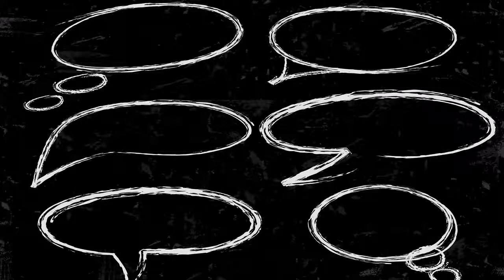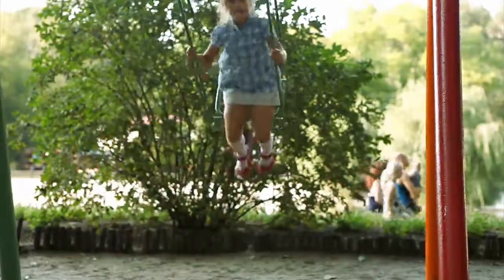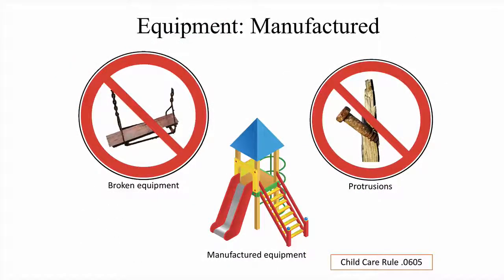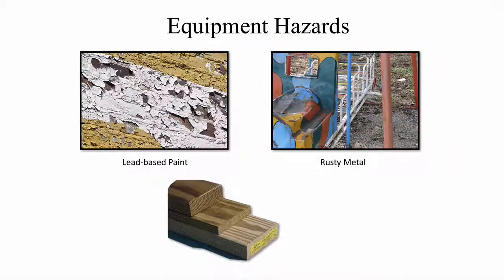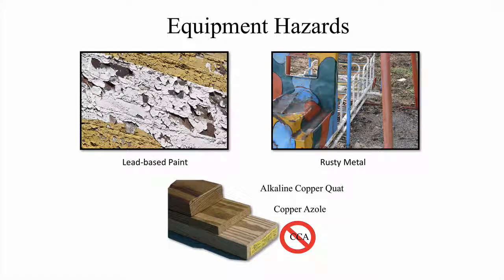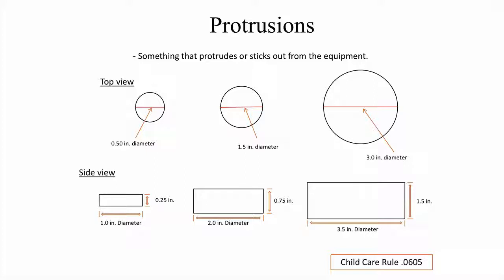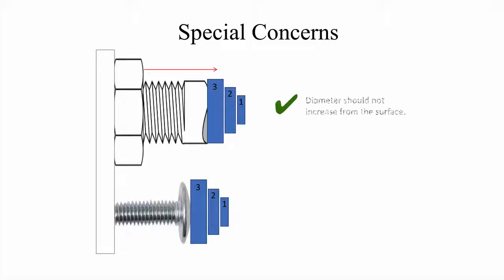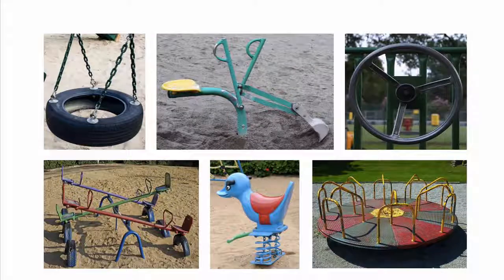Playground Safety Video- Equipment Hazards (Module 3)